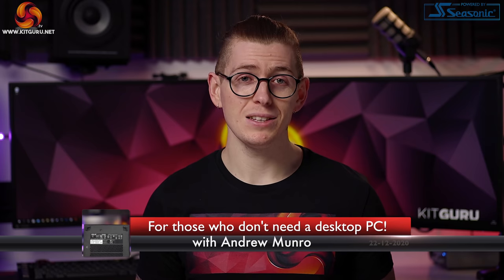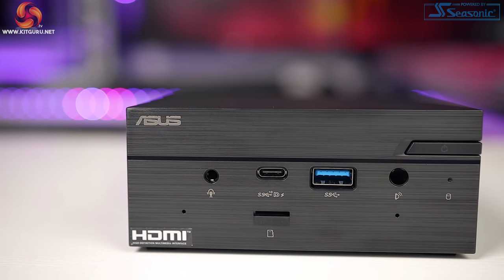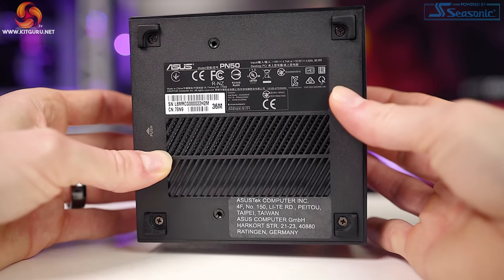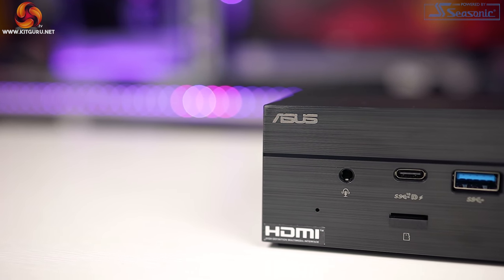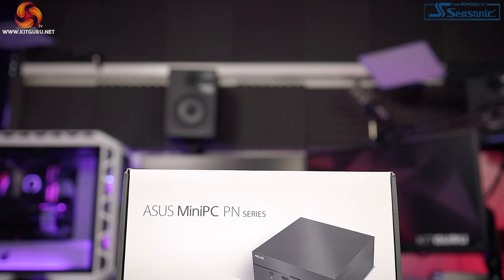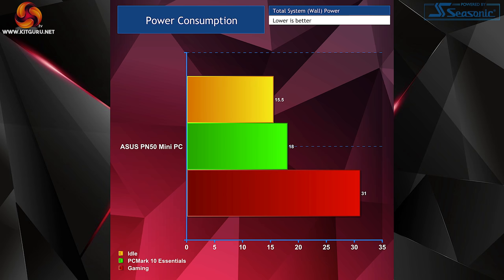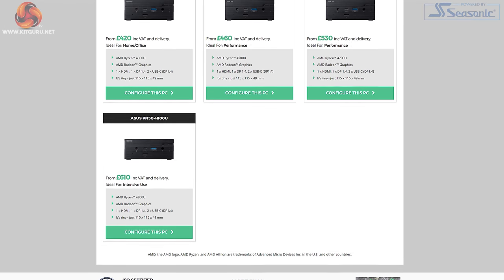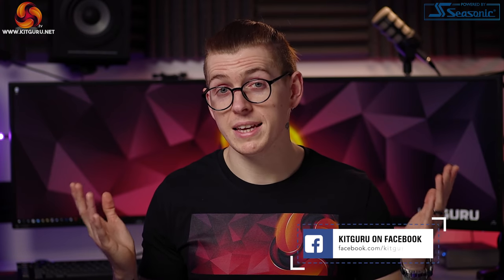ASUS PN50 Mini PC Review - the pint-sized powerhouse!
Today we're checking out the ASUS PN50 mini PC. If you don't need a full-sized computer, this packs in a Ryzen 4700U 8-core APU, while you can choose what SSD and RAM to install.

PCSpecialist also sell these systems fully configured - so there's no need to install anything. see the range over

full spec:
Review model: ASUS PN50 Barebones system (No OS, SSD or RAM included)
Barebones configuration price: £369.99
AMD Ryzen R7-4700U (8-core, 15W TDP)
Integrated AMD Radeon Vega 7 Graphics
Intel Wi-Fi 6 AX200 (Gig+)
Bluetooth 5
Monitor support: 8K support, 4 x 4K support
IR Sensors for use with remote control
Dual-array microphones
3 in 1 card reader
Front I/O: 1 x USB 3.2 Gen2 Type-C (Support Display Port 1.4, Battery Charging 1.2) 1 x USB 3.2 Gen1 1 x Audio Jack (Line in/ Mic in/ Headphone out) 2 x Microphone Array 1 x IR receiver 1 x 3 in 1 Card reader
Side I/O: 1x Kensington Lock
Rear I/O: 1 x USB 3.2 Gen2 Type-C (Support Display Port 1.4) 2 x USB 3.2 Gen1 1 x HDMI 2.0 Port 1 x Display Port 1.4 1 x RJ45 LAN 1 x DC-in
90W Power Adapter
Storage supported: 1 x SATA 6Gb/s for 2.5″ 500G/1TB HDD 1 x M.2 2280 for SATA & PCIe 128G/256G/512G/1TB SSD (Supports NVMe)
RAM supported: 2 x SO-DIMM, DDR4-3200MHz memory (4GB to 64GB)
Dimensions: 115 x 115 x 49 mm
Weight: Under 0.7Kg

00:00 video start
00:15 introduction
00:41 so what is it?
01:31 design and overview
02:18 I/O connectivity
04:05 system specifications
05:21 so how do you install SSD/RAM?
07:16 let’s get into the benchmarks!
08:39 but can it game?
09:47 thermals, power and noise
10:42 pricing when factoring in SSD/RAM
11:55 but what if you don’t want barebones?
13:10 overview of the PCSpecialist models
14:35 final thoughts

KitGuru uses a variety of equipment to produce content:
As of May 2020: